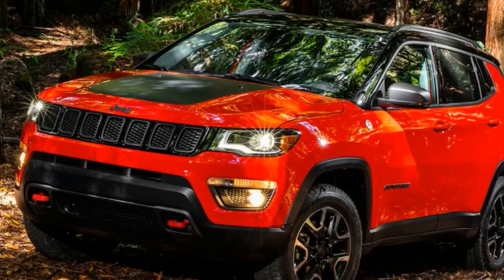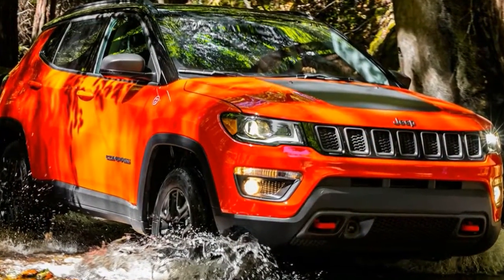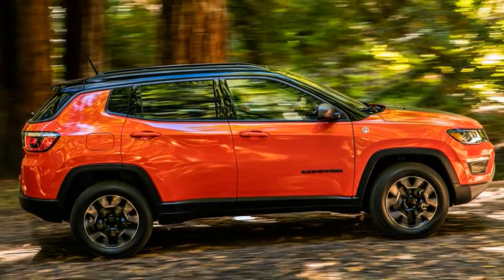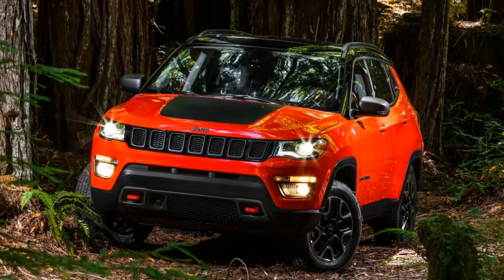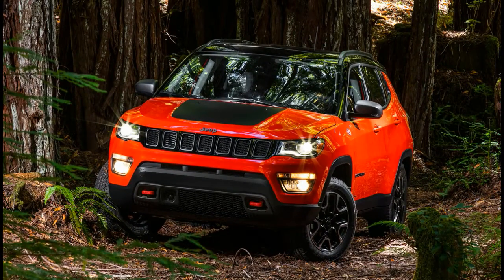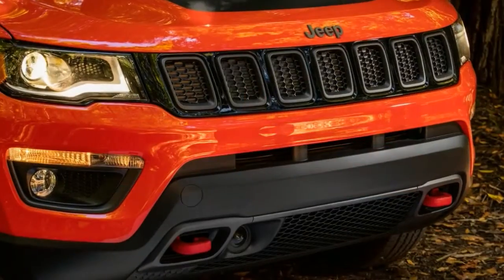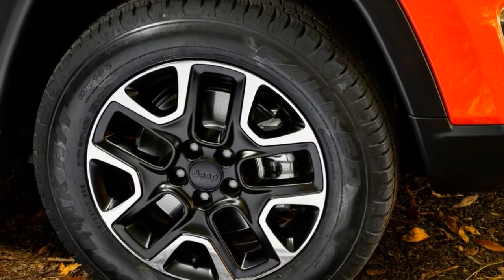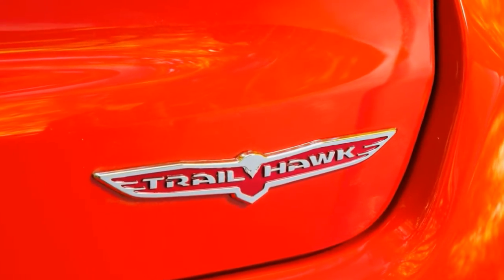Best small 4x4 type - New 2017 Jeep Compass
The newcomer Jeep Compass is a significantly plusher vehicle than the old Compass: better finished and better to drive. It rides on a longer version of the Small Wide 4x4 platform that underpins the Renegade, which means it’s also a distant relative of the Cherokee and the Fiat 500X. The Compass’ additional 150mm of length over the Renegade translates to more rear legroom and a larger boot, too.